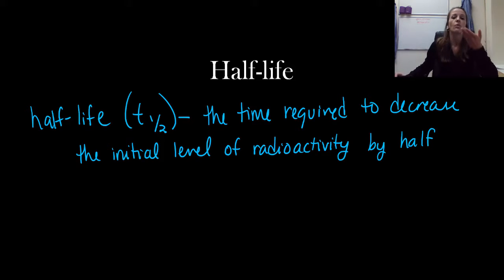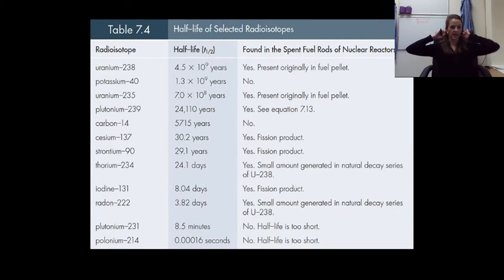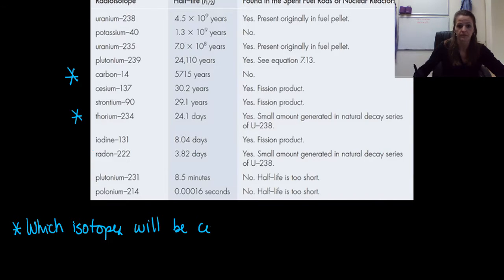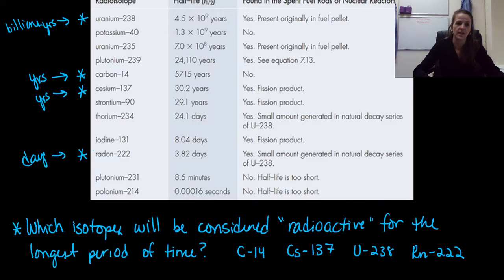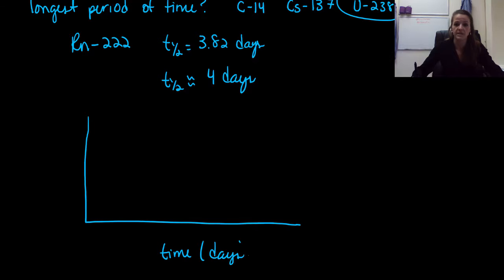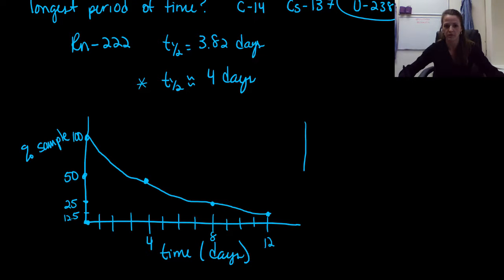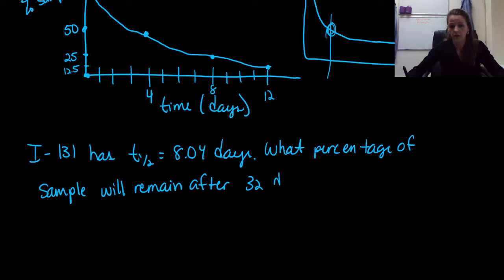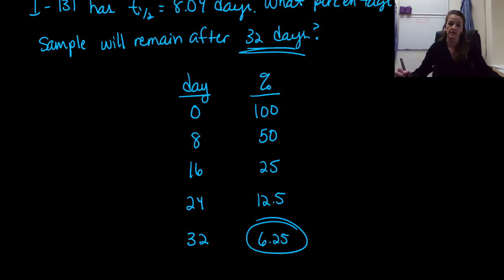Half-life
A teaching video on Half-Life used in the 'Nuclear Energy' module at The University of Texas at Austin.